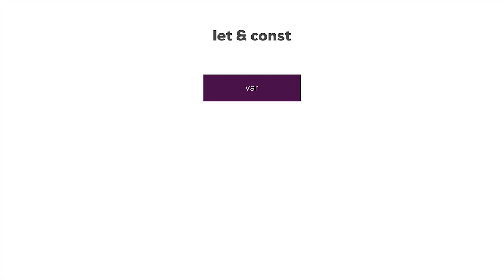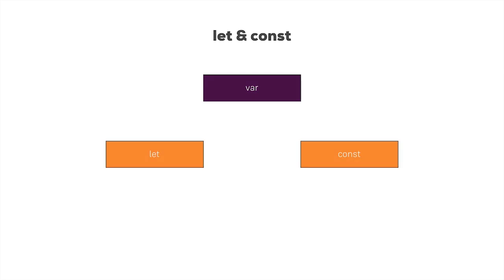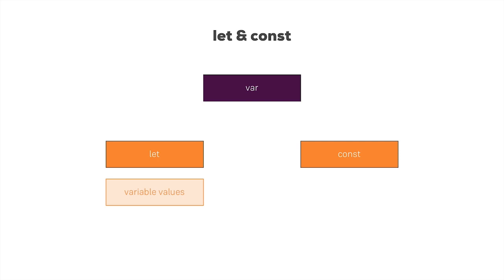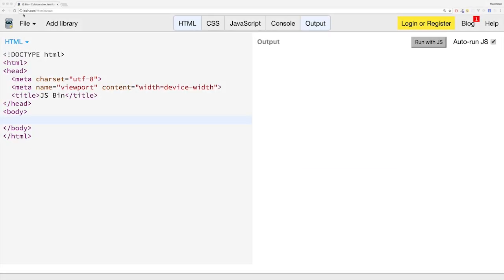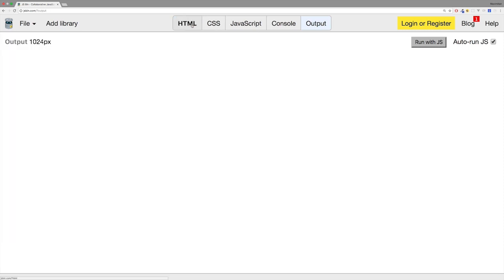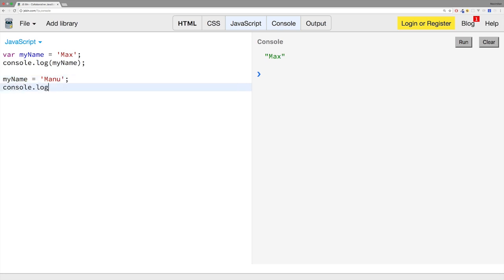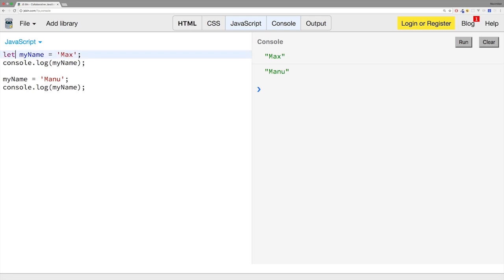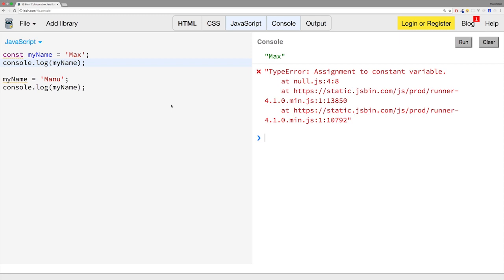next gen javascript 02 understanding let and const